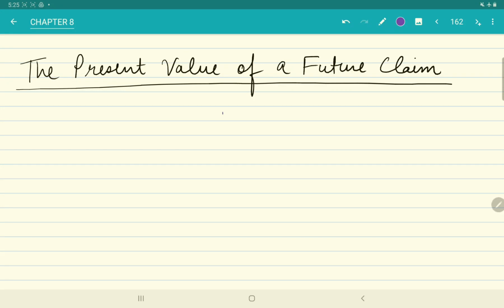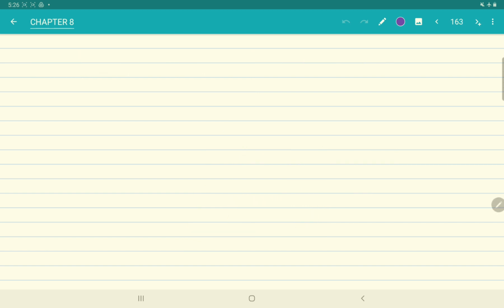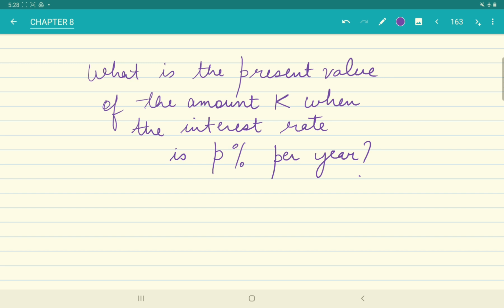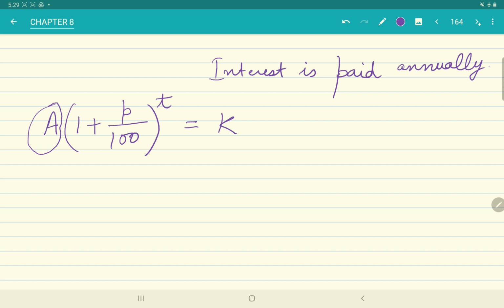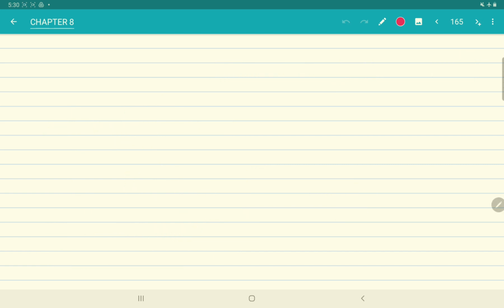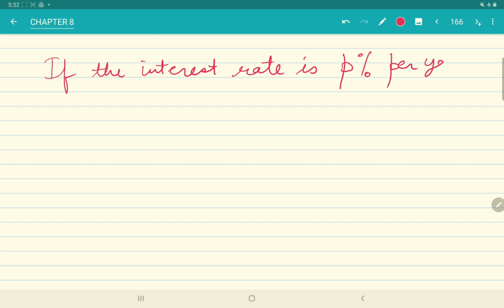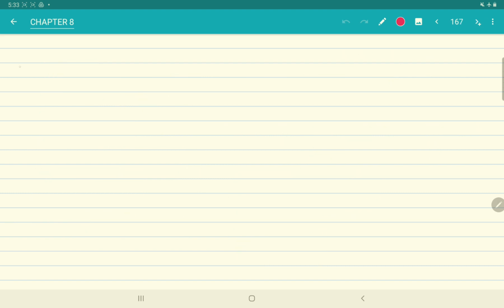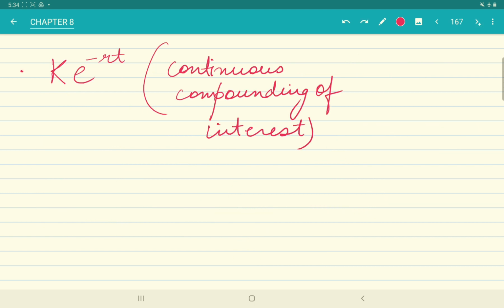Chapter 8 (8.5) Part 3 (Mathematics for Economic Analysis by Sydsaeter and Hammond)